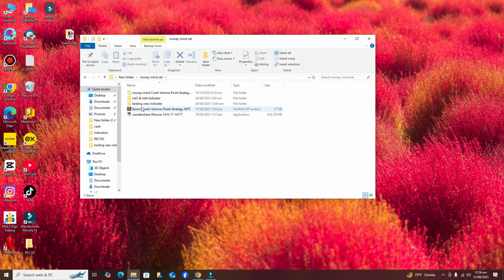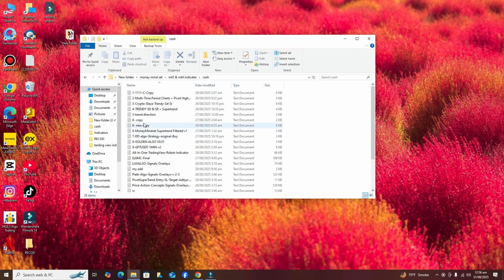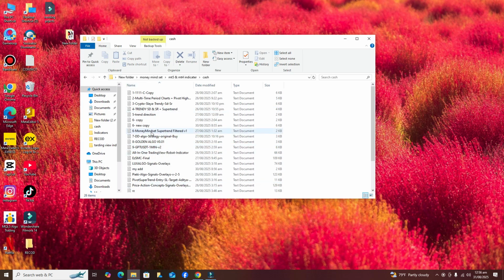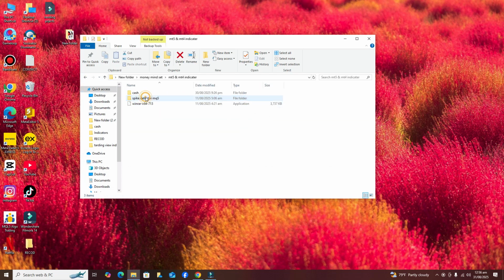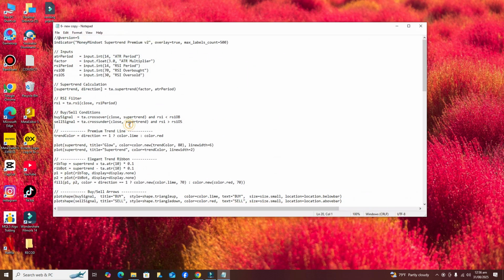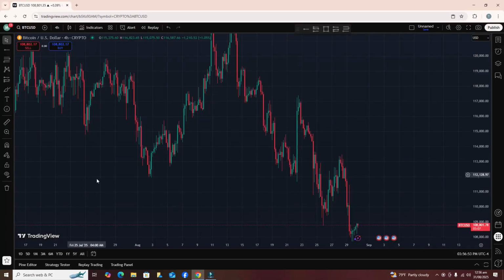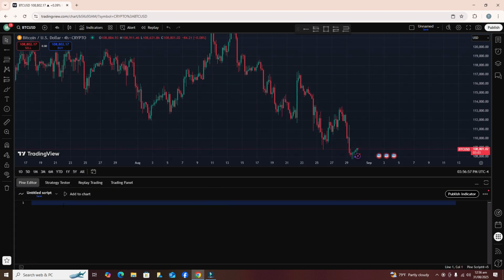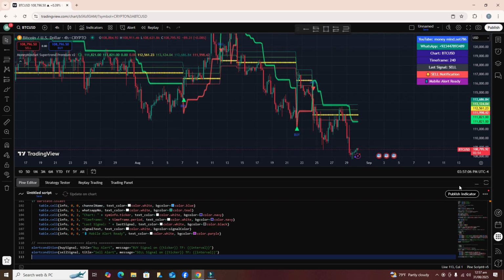How to Apply an Indicator on TradingView Chart | Complete Guide for Beginners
Learn how to apply indicators on TradingView charts easily in this step-by-step guide. Whether you are a beginner or an experienced trader, this tutorial will help you understand how to use indicators effectively for your analysis.

📌 In this video, you will learn:
✔ How to open TradingView chart
✔ How to add and apply any indicator
✔ Tips for customizing indicators
✔ Best practices for using indicators in trading

💡 Why use TradingView Indicators?
Indicators help you analyze market trends, identify entry and exit points, and make better trading decisions.

👉 Watch till the end to master TradingView indicators!